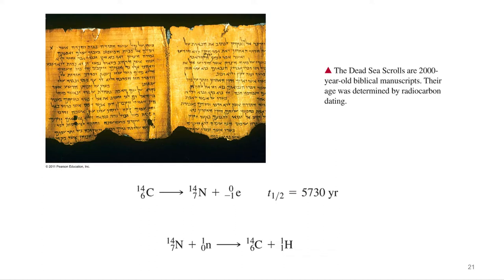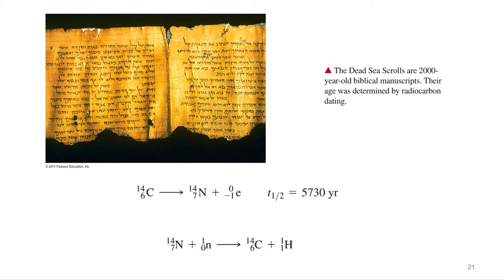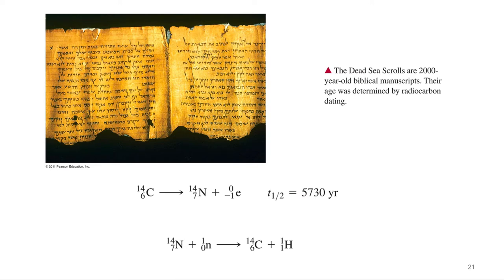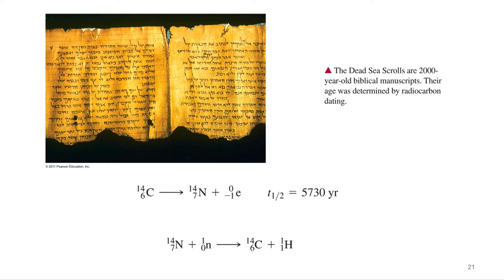Nuclear Chemistry 8.14 Carbon-14